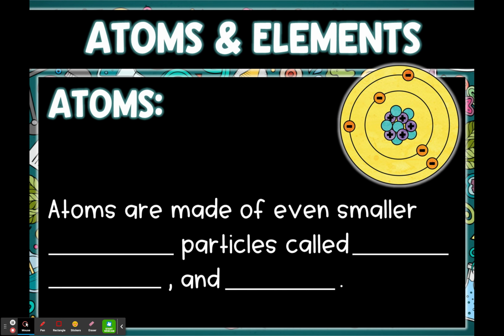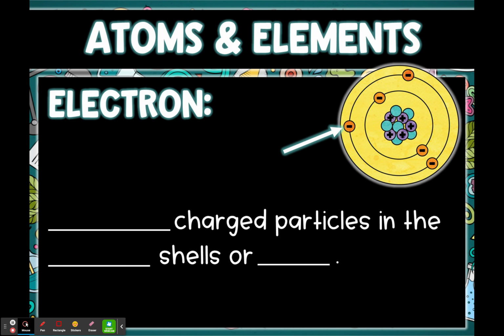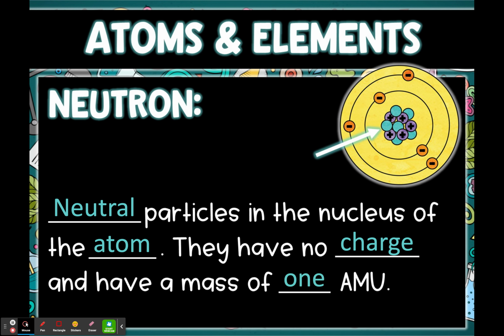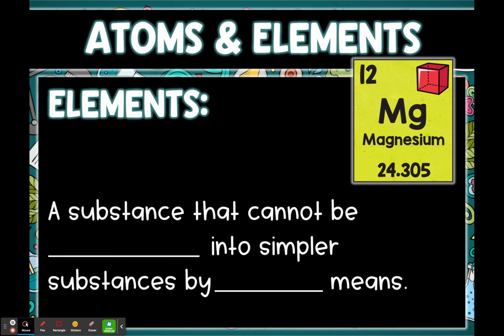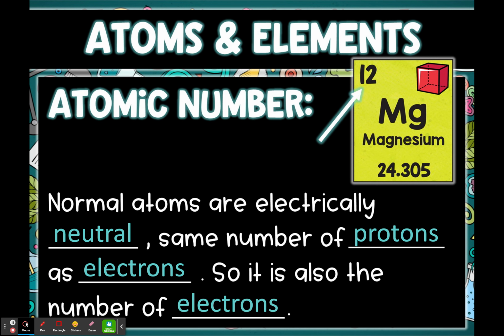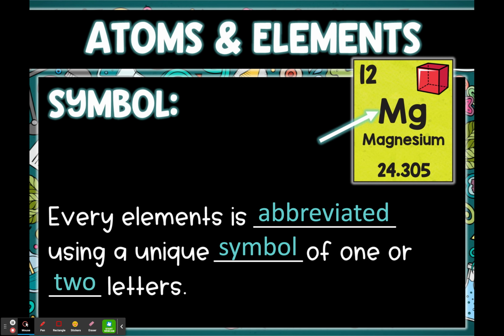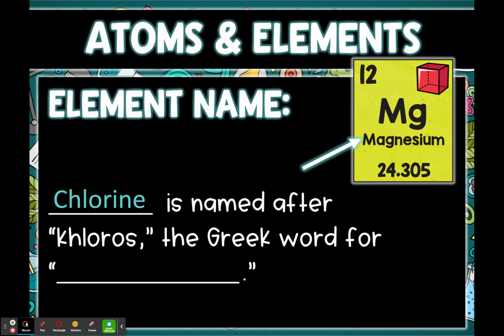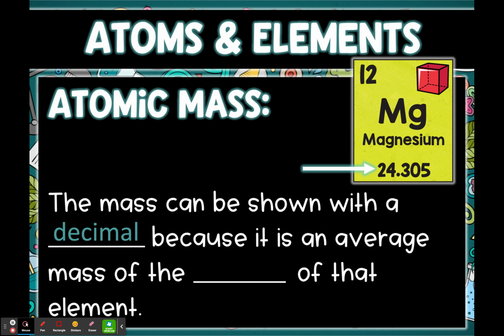Atoms and Elements Doodle Notes